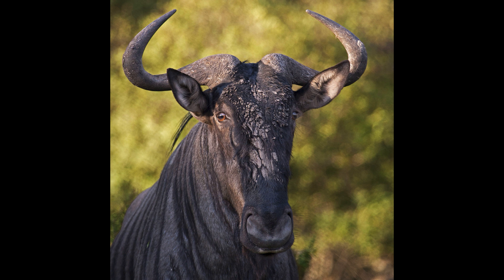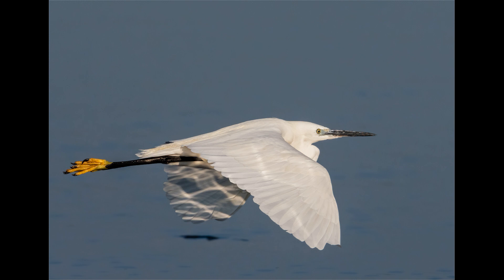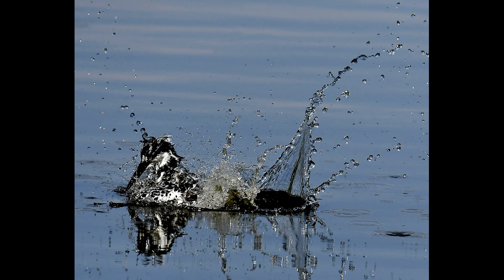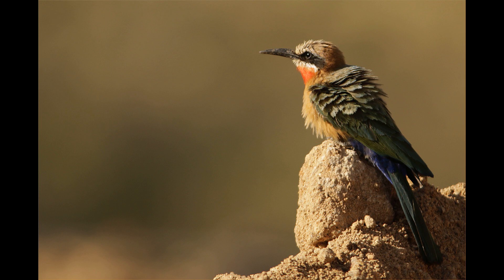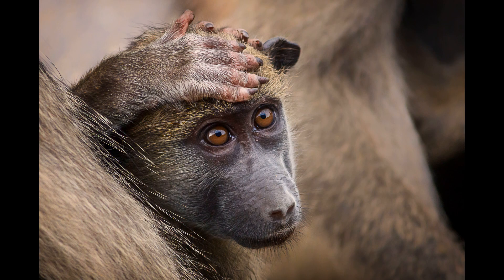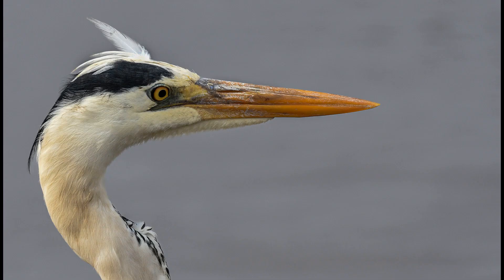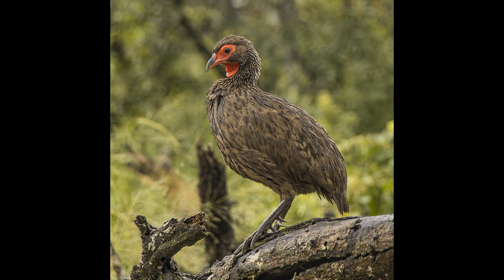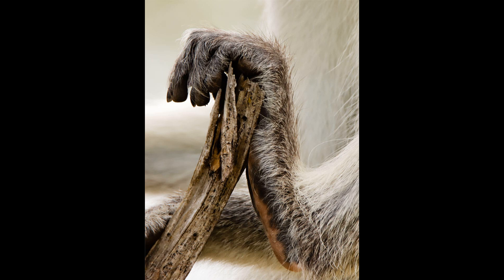CN Feb 2024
Nelspruit Photographic Society – Results and comments February 2024 (Colour Nature)